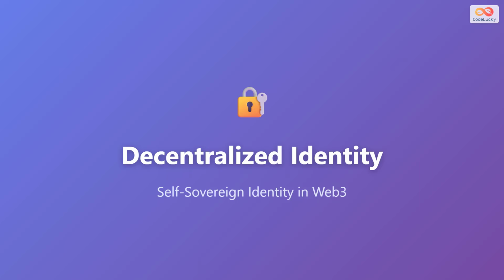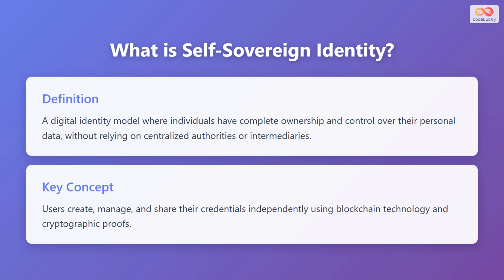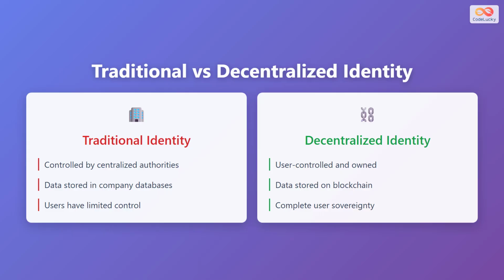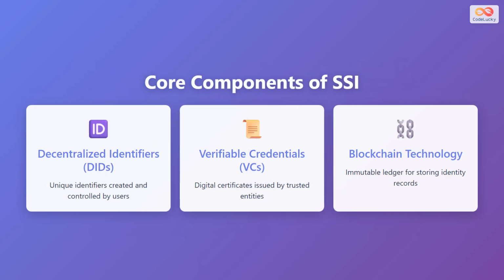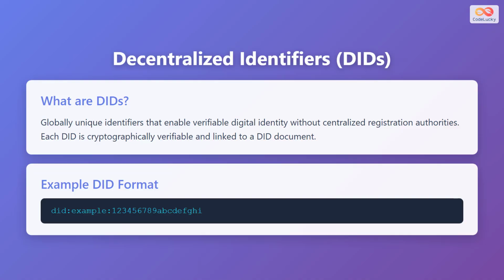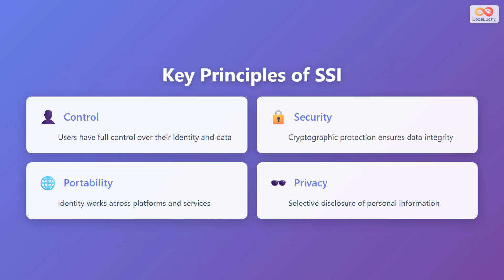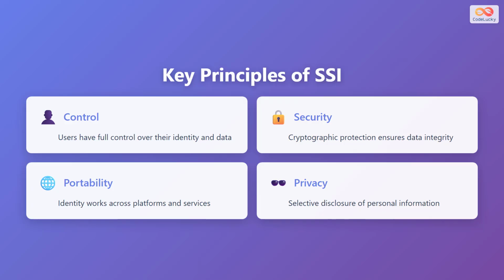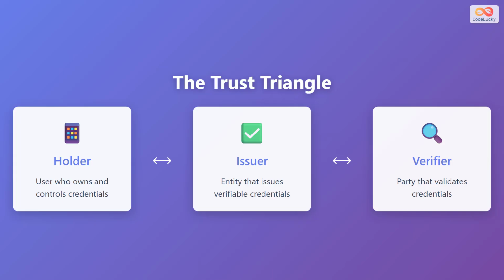Decentralized Identity Explained: Self-Sovereign Identity in Web3 for Beginners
🔐 Discover the Future of Digital Identity! 🔐

Learn everything about Decentralized Identity and Self-Sovereign Identity (SSI) in this comprehensive Web3 tutorial designed for beginners. Understand how blockchain technology is revolutionizing identity management and putting control back in your hands!

🎯 What You'll Learn:
✅ What is Self-Sovereign Identity (SSI) and why it matters
✅ Traditional vs Decentralized Identity systems comparison
✅ Core components: DIDs, Verifiable Credentials, and Blockchain
✅ Key principles: Control, Security, Portability, and Privacy
✅ The Trust Triangle: Holder, Issuer, and Verifier explained
✅ Real-world use cases in DeFi, Gaming, Healthcare, and more
✅ Benefits and challenges of implementing SSI

🌐 Why Decentralized Identity Matters:
Take back control of your personal data! Unlike traditional systems where corporations store your information, SSI empowers you to create, manage, and share your credentials independently using blockchain technology and cryptographic proofs.

💡 Perfect for beginners looking to understand Web3 identity solutions, blockchain-based credentials, and the future of digital privacy.

Chapters:
00:00 - Decentralized Identity
00:34 - What is Self-Sovereign Identity?
01:12 - Traditional vs Decentralized Identity
01:59 - Core Components of SSI
02:49 - Decentralized Identifiers (DIDs)
03:41 - Key Principles of SSI
04:35 - The Trust Triangle
05:27 - Benefits of SSI
06:23 - Use Cases in Web3
07:25 - Challenges and Considerations
08:31 - Outro